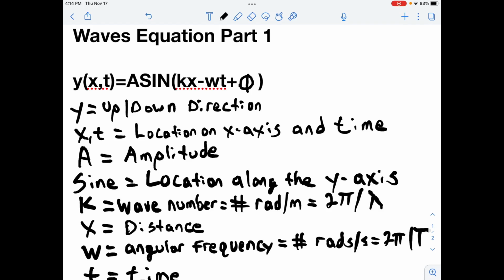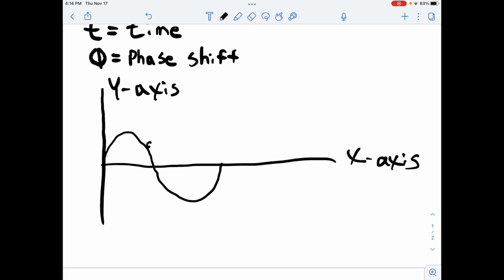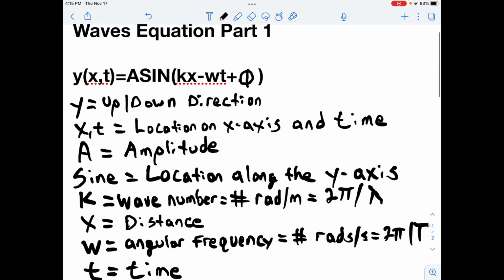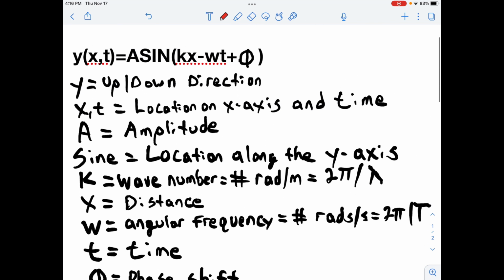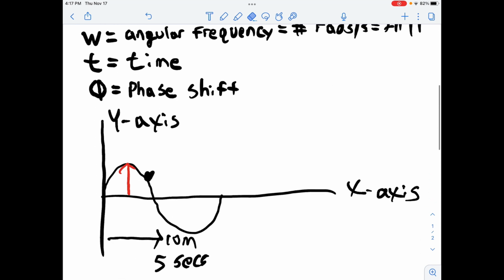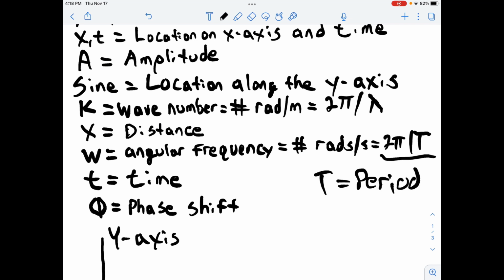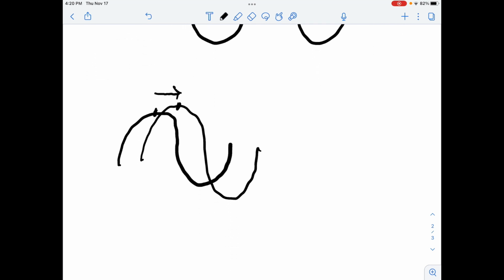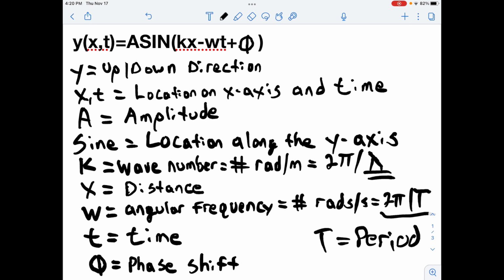Physics Wave Equation: Part 1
In this video, we will discuss the basics of the wave formula for finding "y." The "Y" usually represents height or a specific location at a specific time on the y-axis.